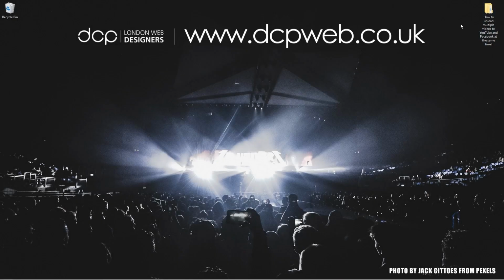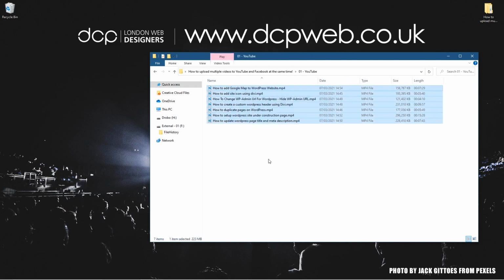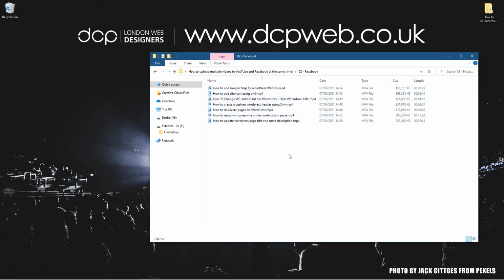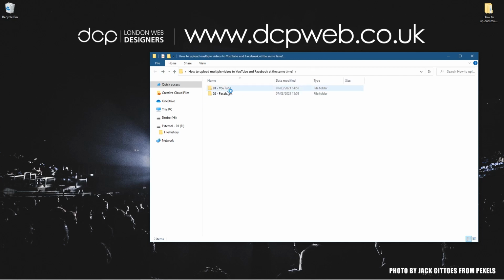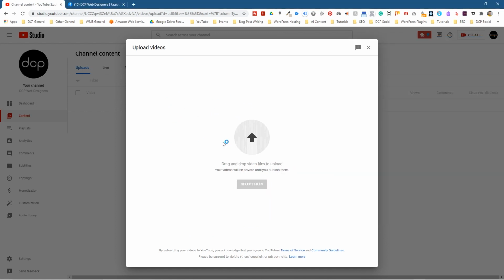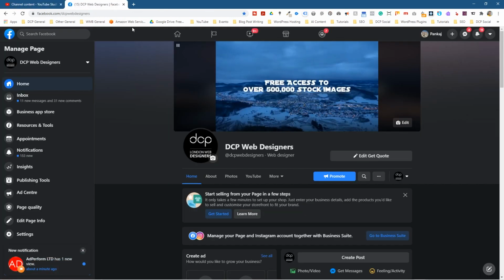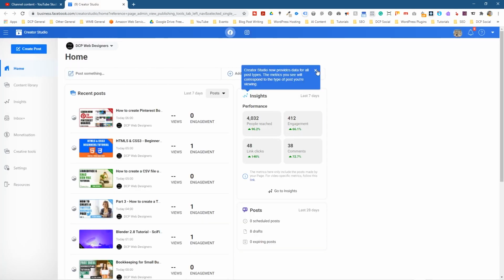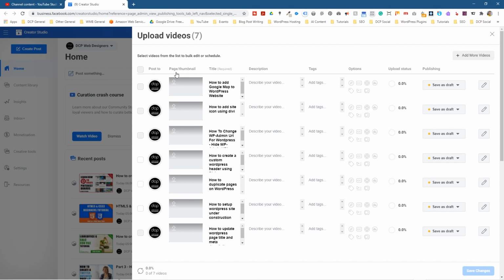How to upload multiple videos to YouTube and Facebook at the same time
In this video tutorial, I will show you how to upload multiple videos to Facebook Business Page and YouTube Channel at the same time. Upload bulk video content can save you lots of time and also allow you to quickly plan a video posting scheduling on both Facebook page and YouTube Channel.

Need a professional website for your business? - Simply contact DCP Web Designers for a free quote today